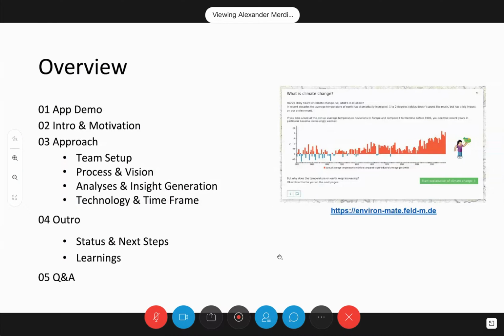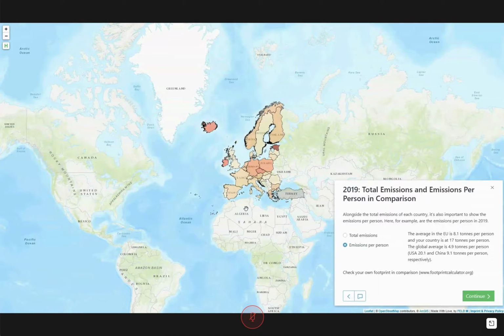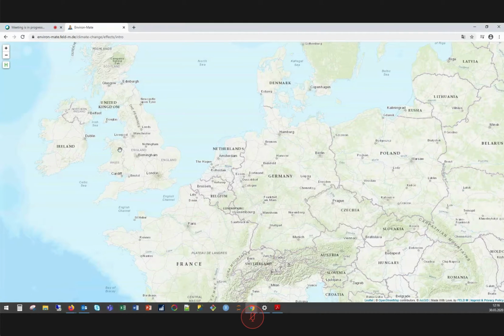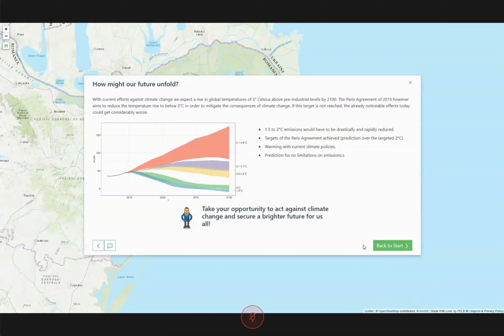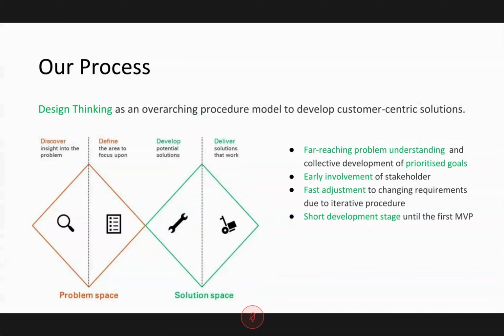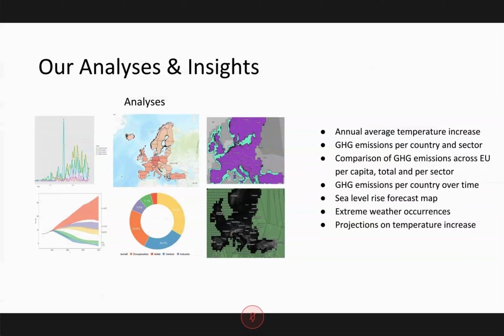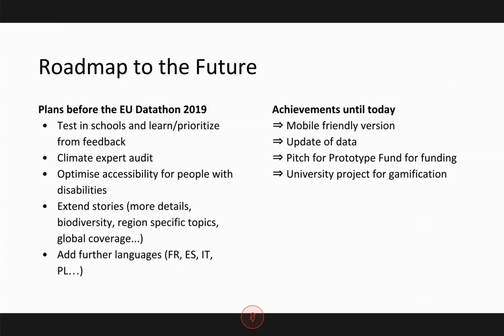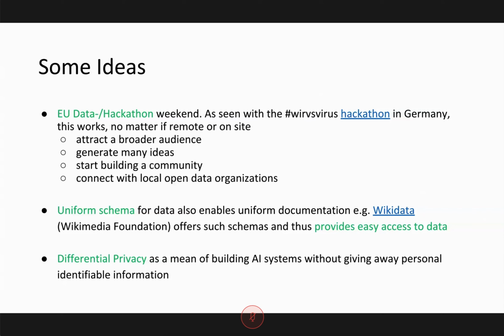EU Datathon - Success story - Environ.Mate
The EU Datathon 2019 finalist Environ.Mate created an online app to educate kids about climate change. They leverage data science and open data to enable future generations to fight climate change through the power of technology and education.